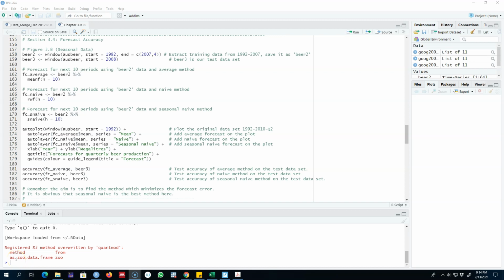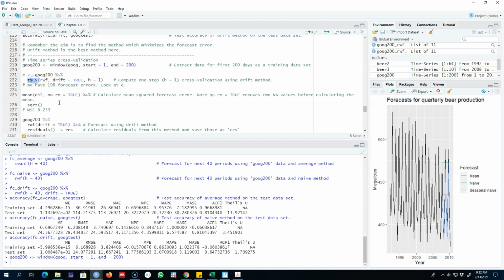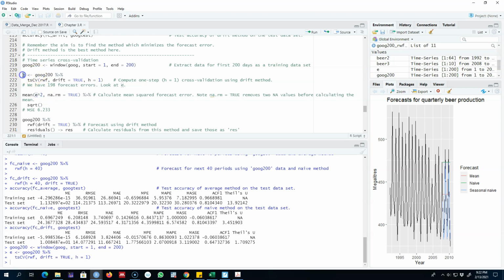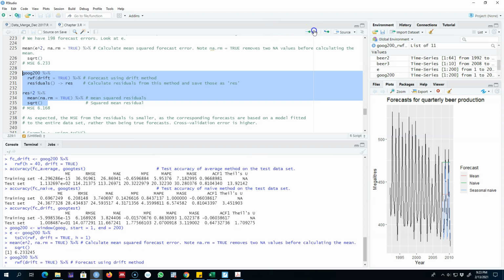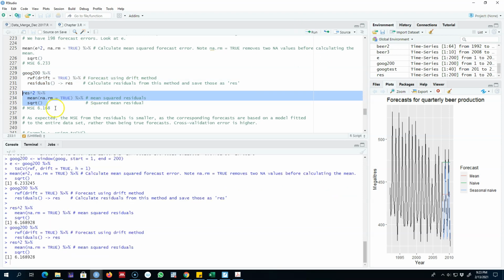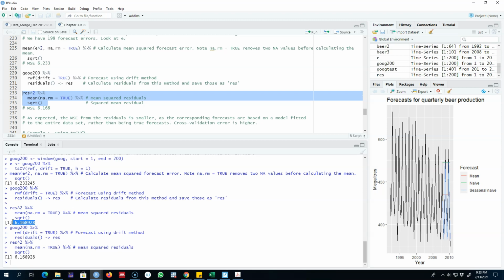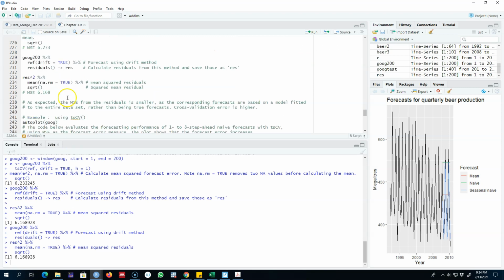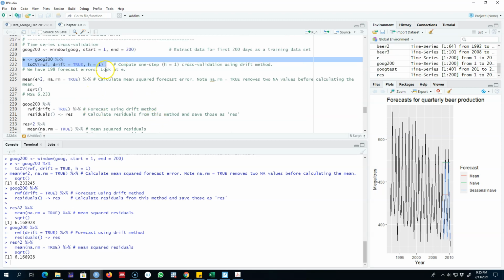3.16: Testing time series forecast accuracy using cross-validation (Example in R)